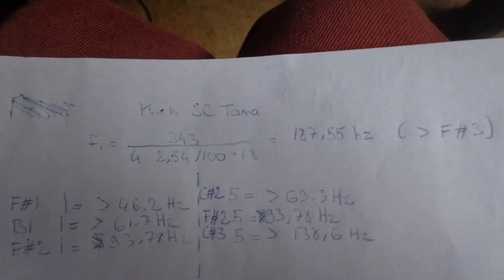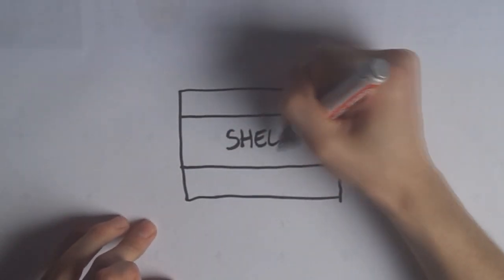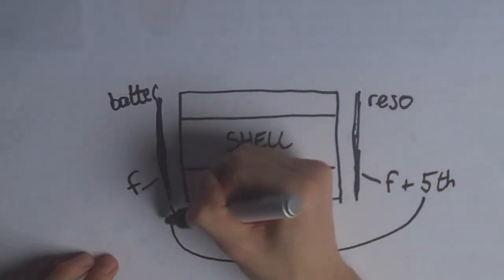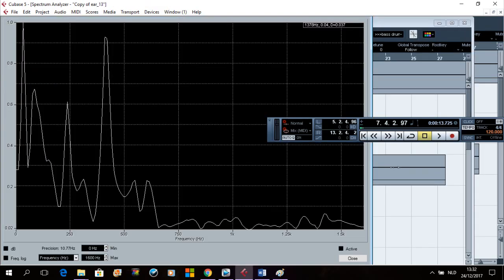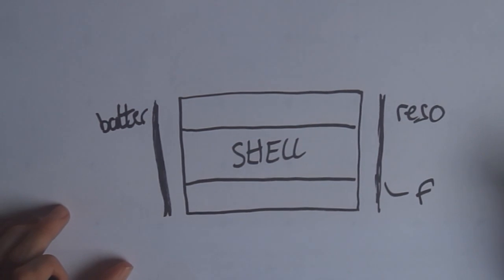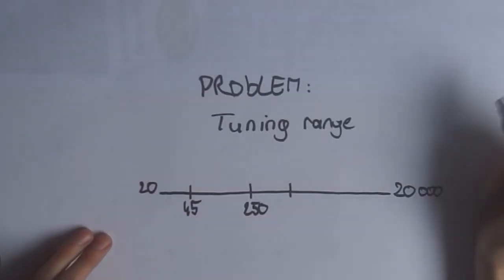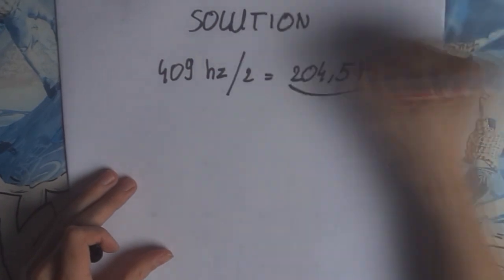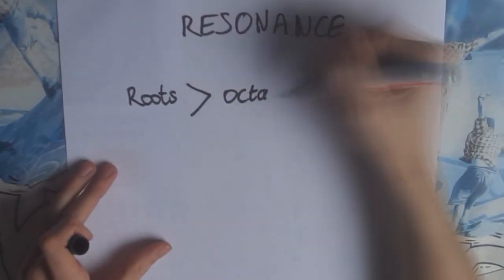DRUM Tuning to Natural Frequency | Does It Help? | How to tune drums |shell,pitch,resonance,science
In this video I tested out if my drum sound gains resonance (volume), by tuning the drumheads in relationship to a frequency, amplified by the drum shell.

I tried it in 2 ways:

1) by calculating the natural pitch with a physics formula

2) by measuring the natural pitch of the drum when struck

LINKS